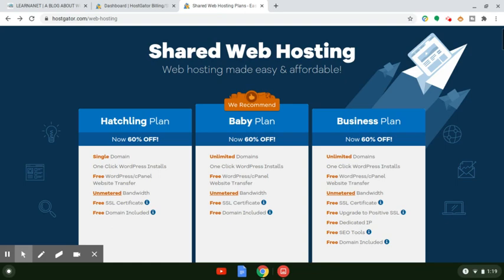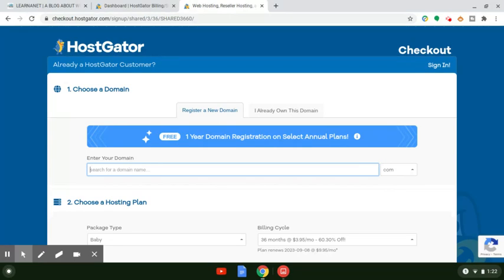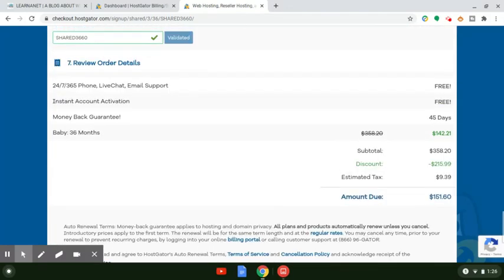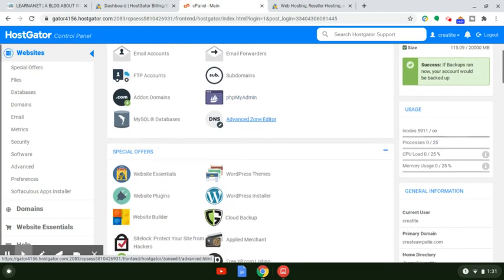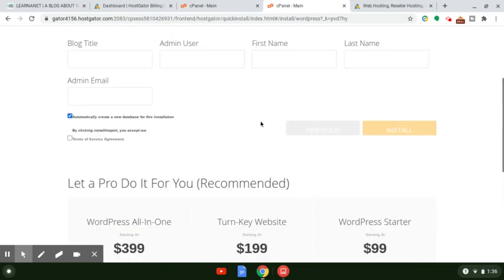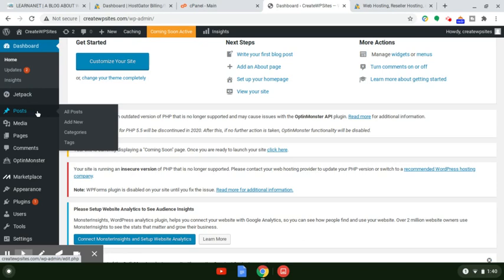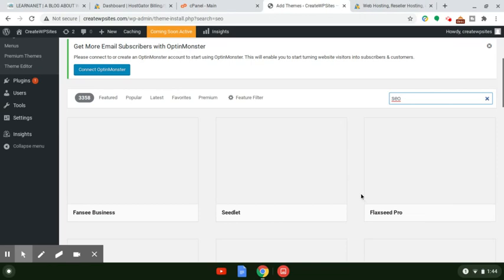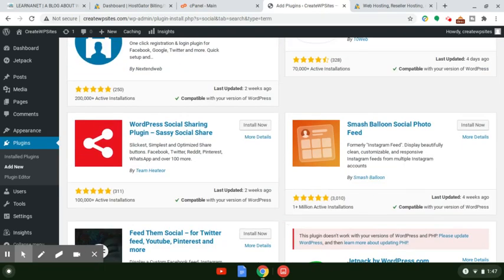Hostgator Review 2022: Creating a Wordpress Website [Tutorial for Beginners]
If you want to know how to create a website using Wordpress, then this Hostgator review shows you how to with their web hosting service. They are affordable with good customer support, security, and server uptime performance.

1. Get started with the best Hostgator plan for you.
2. How to Install Wordpress on Hostgator & make a simple blog
3. Install a theme & plugins

However, does your current website get 1,000 visitors per day now? If so, then you can migrate your website today using these 3 recommended web hosting providers:

[2 Months Free]